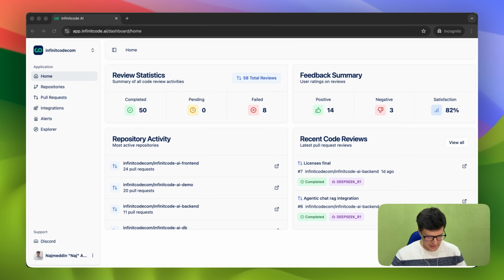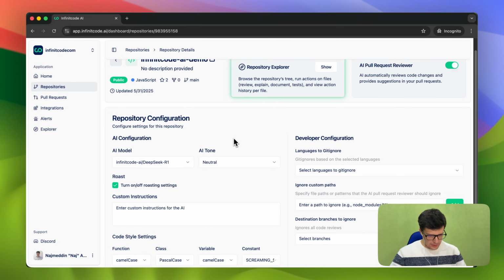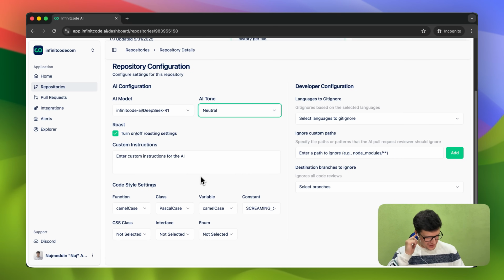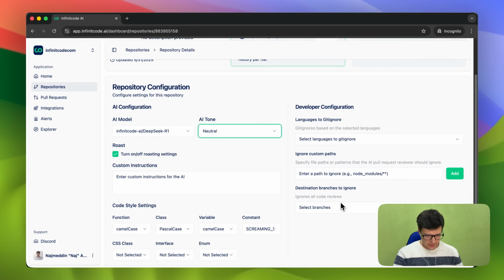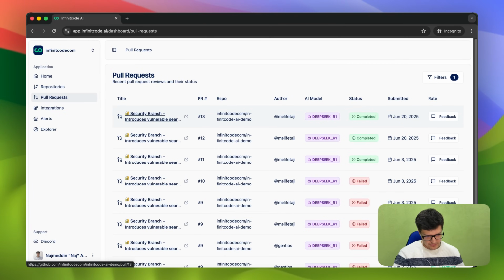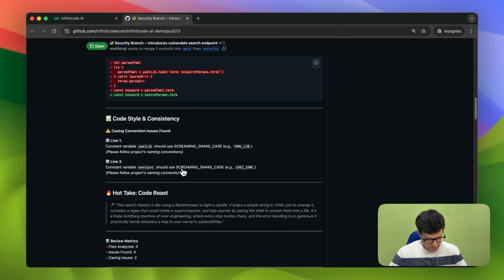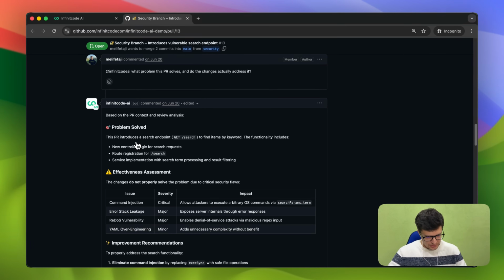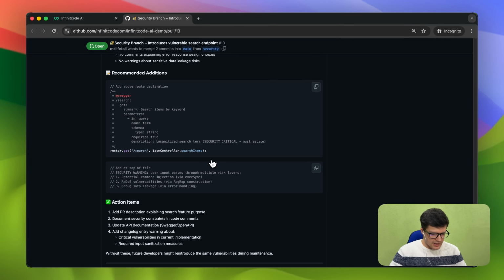Infinitcode AI: GitHub PR Reviews Tutorial + Setup Walkthrough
howto Level up your code reviews with Infinitcode AI. In this walkthrough, we connect the GitHub app, configure PR review rules, tour the dashboard, and share real-world tips + pros/cons so you can ship faster with fewer bugs.